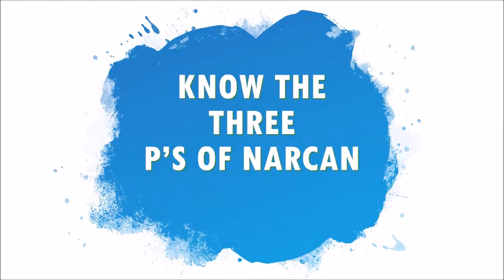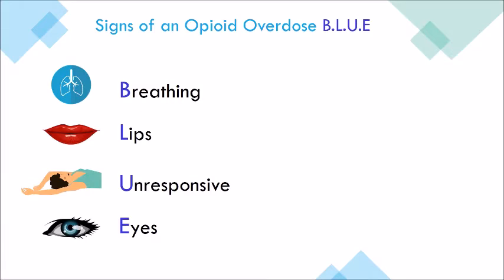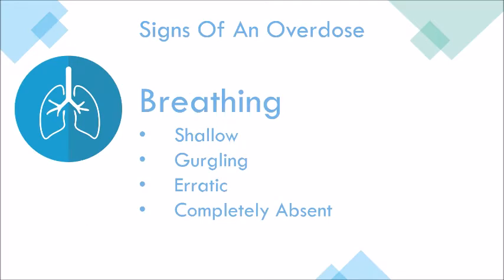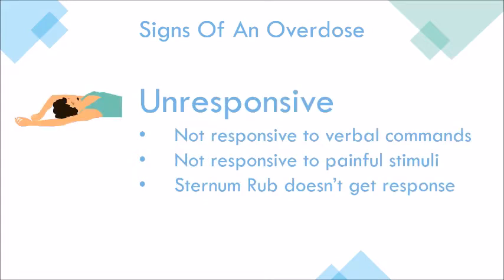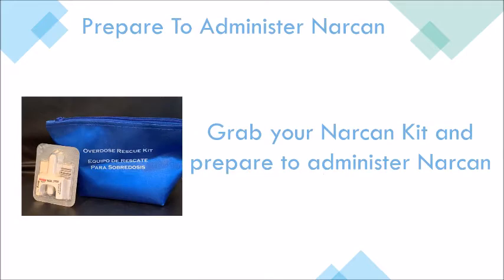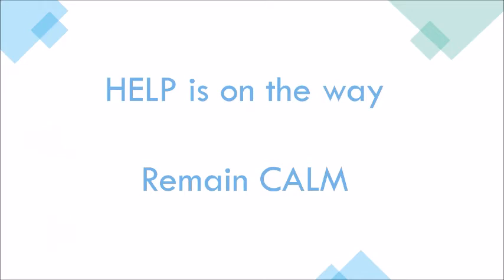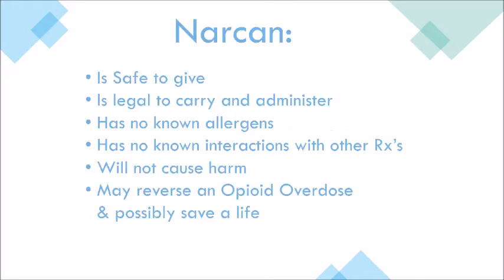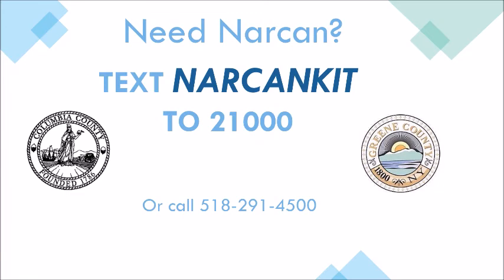Know the 3 P's of Narcan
Learn the 3 P's of Narcan (Naloxone) and signs of an overdose.  Text NARCANKIT to 21000 to request Narcan.  You can reverse an Opioid Overdose and possibly save a life.